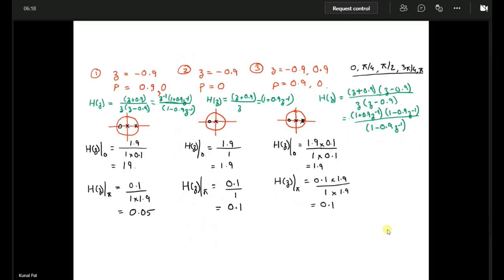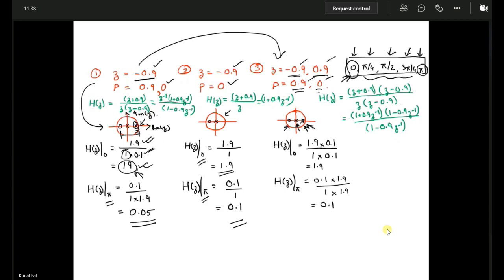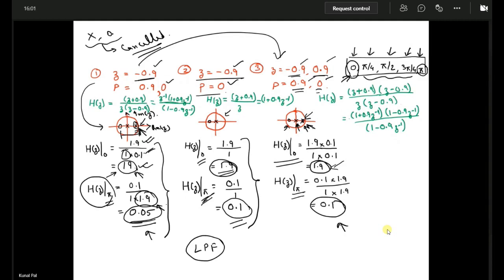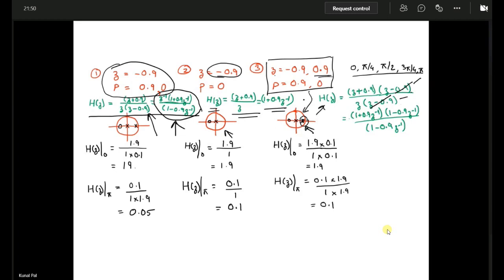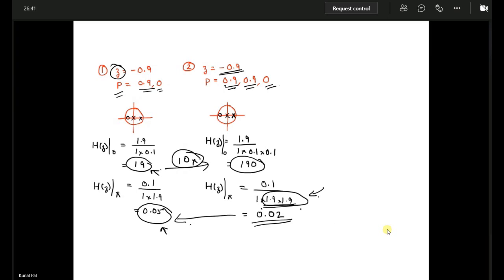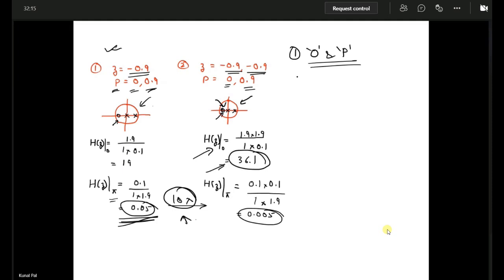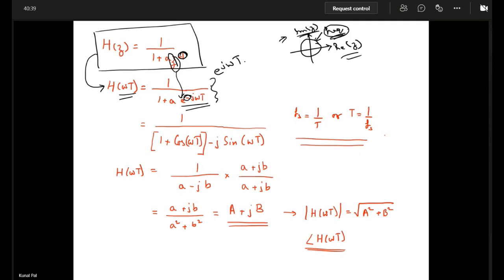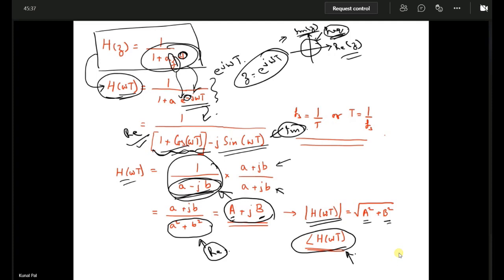Lecture 16: Design of Filter with Pole and Zeros (Part-III)